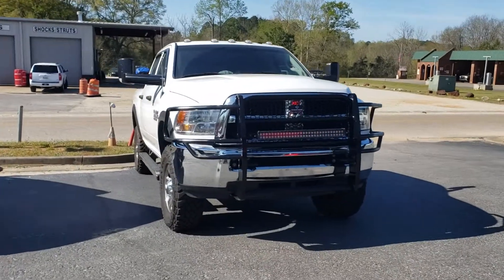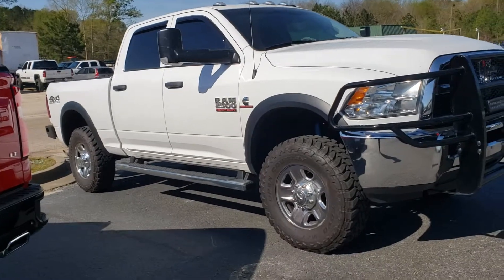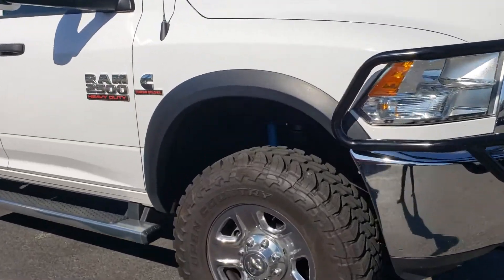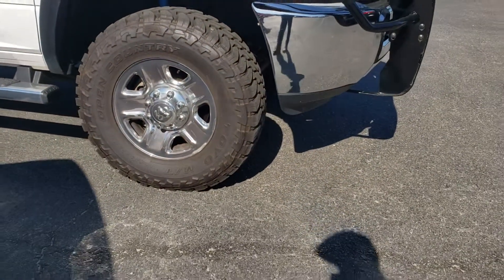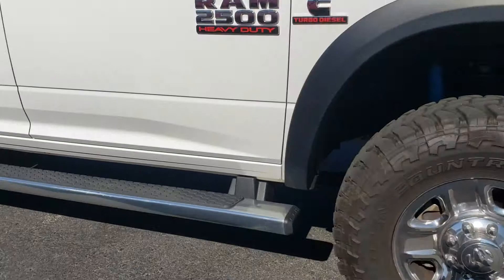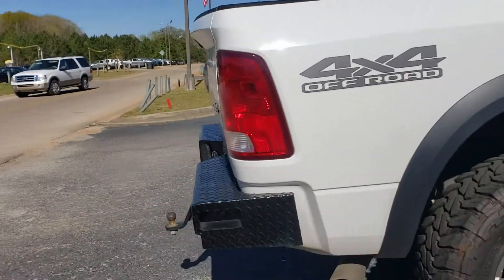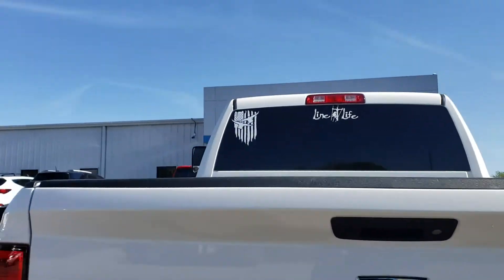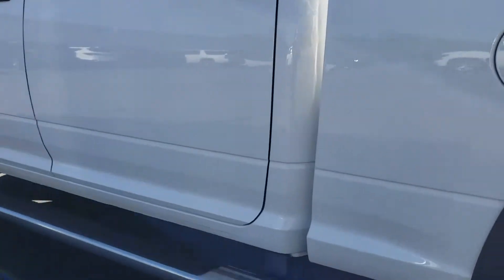2017 Ram 2500 Tradesman